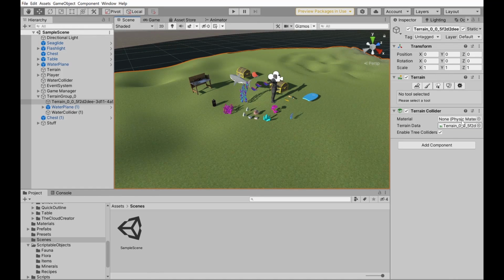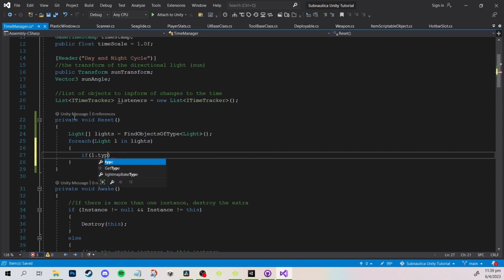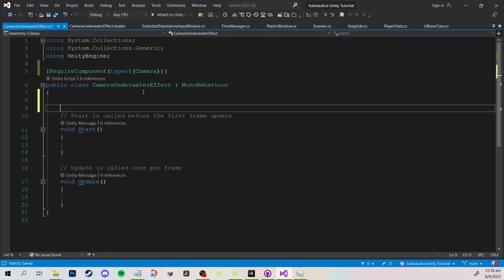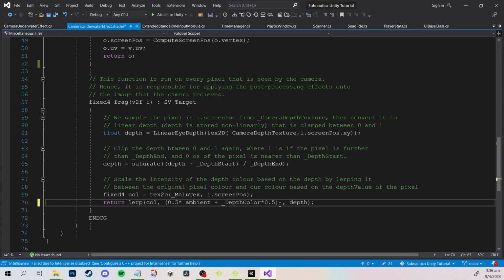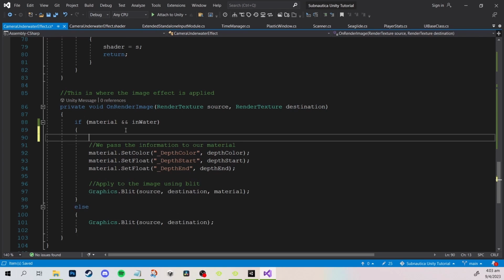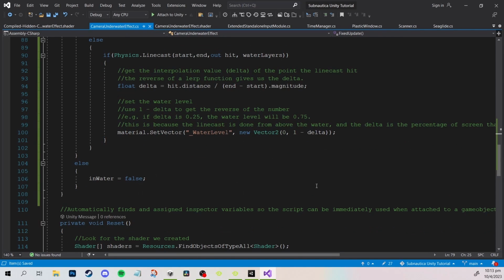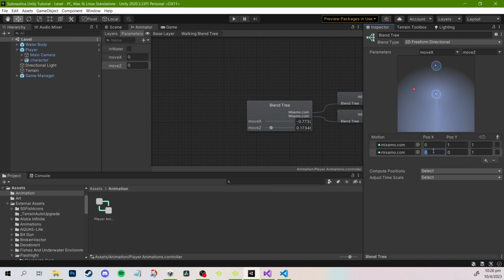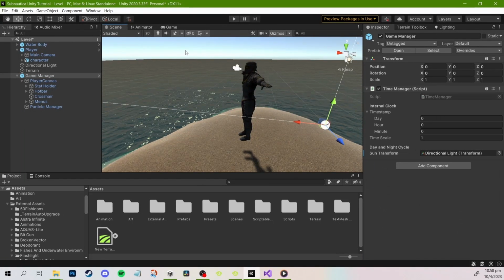Creating an Underwater Game (like Subnautica) in Unity — Part 10: Underwater Effect and Animations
Ever wanted to create a game like Subnautica in Unity? In Part 10 of our guide, we cover how to create an underwater effect for the game and add animations to our player character.

0:00 Intro
0:35 Creating a water surface texture
2:46 Creating terrain
4:02 Transferring essentials to the new scene
6:04 Reset function in script
8:04 Creating the underwater camera effect
14:28 Creating the underwater effect shader
21:25 Making the water level rise gradually
37:35 Animating the Player
48:00 Fixing the player rotation bug
51: 26 Outro